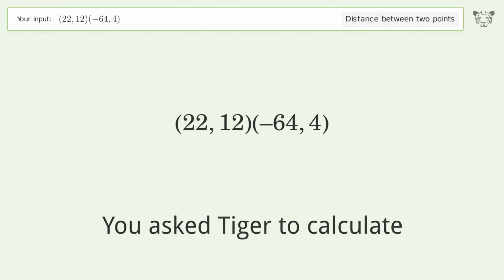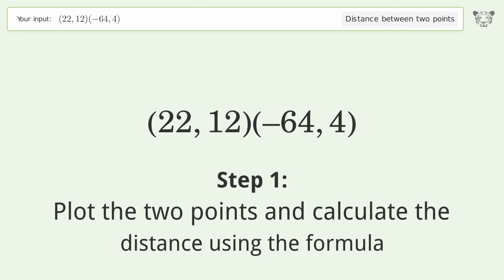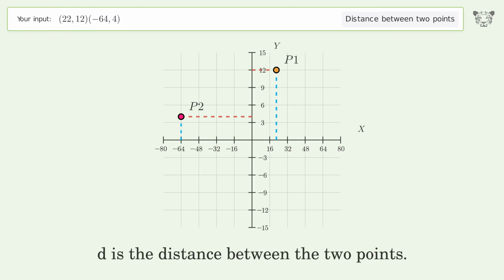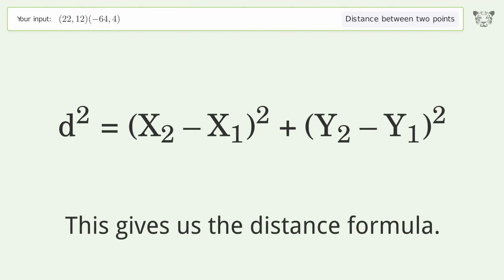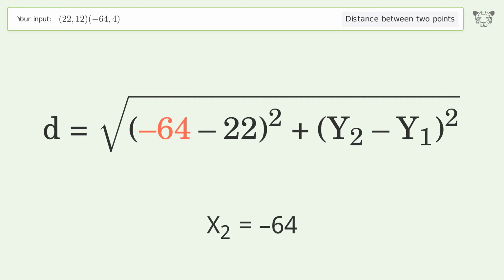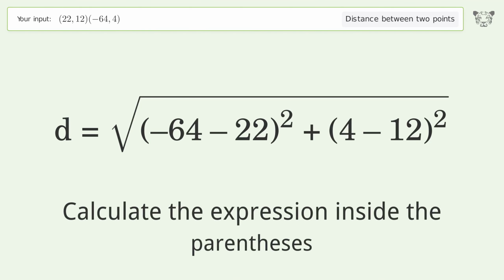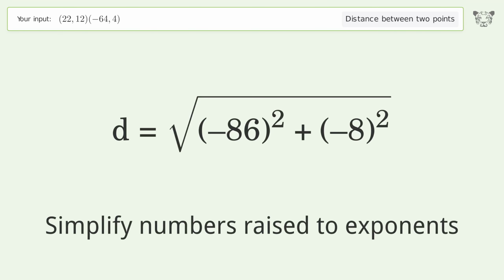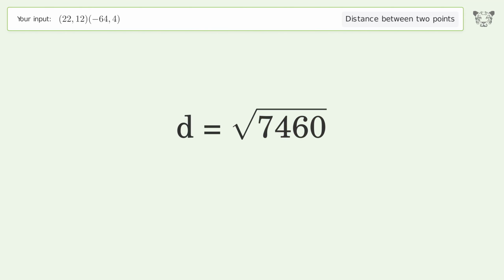Find the distance between two points p1 (22,12) and p2 (-64,4): Step-by-Step Video Solution